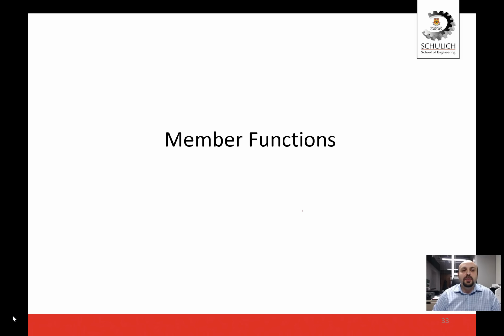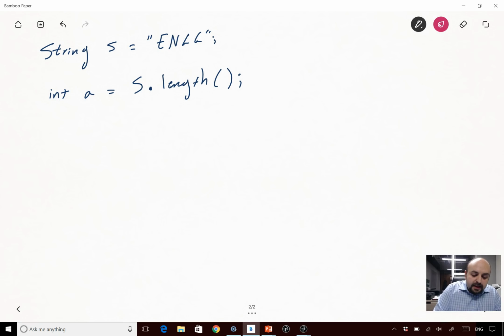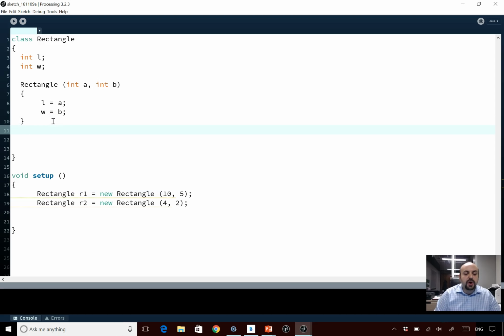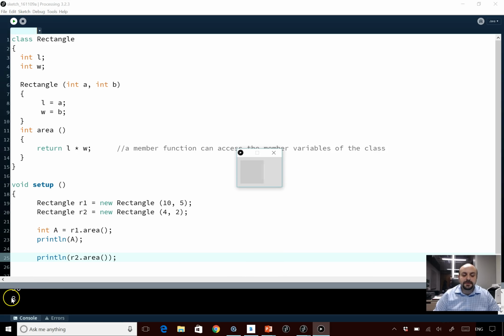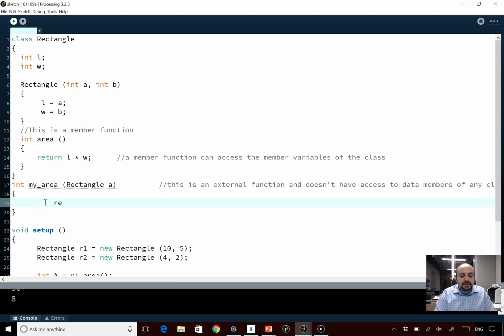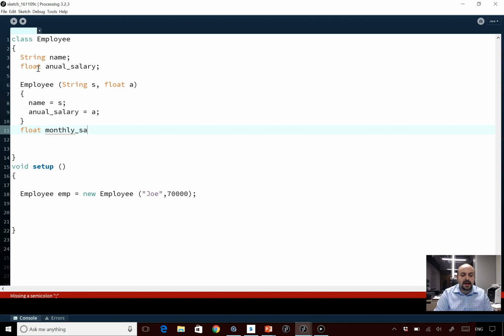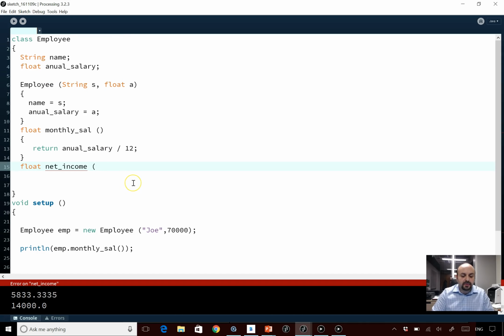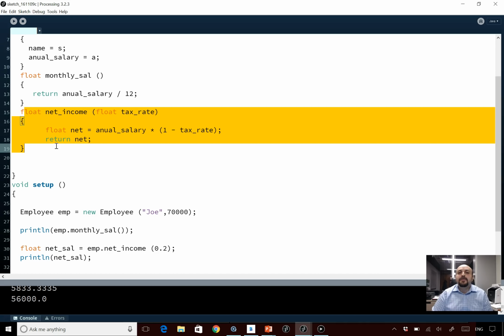Classes and Objects 7